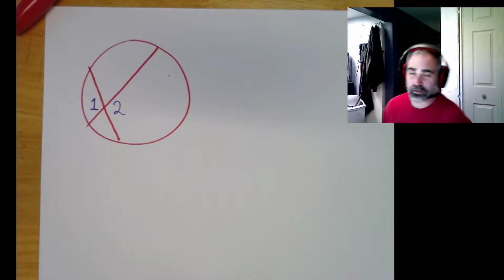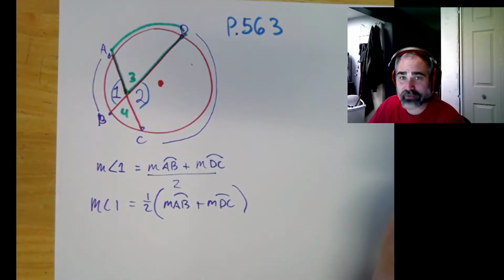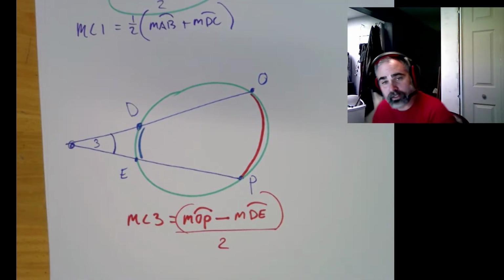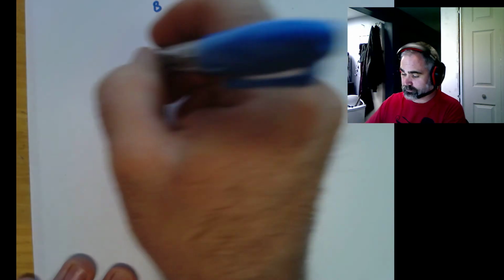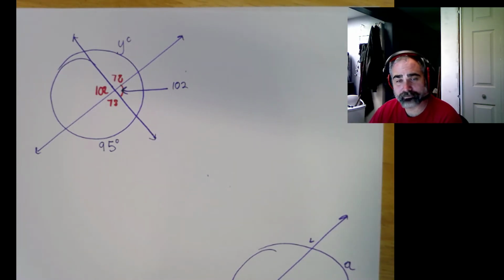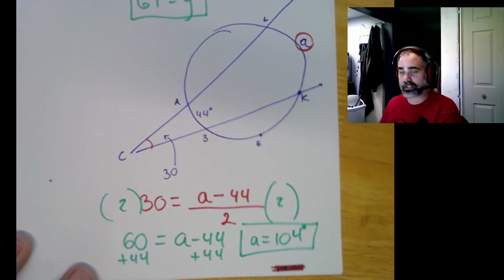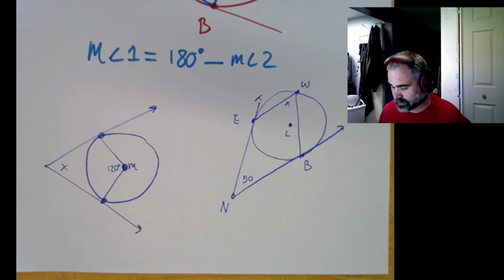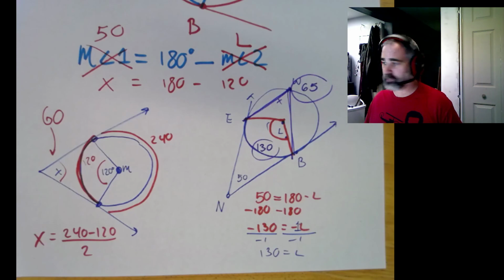Other crazy angles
We're going to go crazy on this one. What happens if you an angle formed by two intersecting chords? I mean one that isn't a central angle and isn't an inscribed angle. Its in no man's land. Or what if the angle is outside the circle entirely? These are what we're tackling in this video.